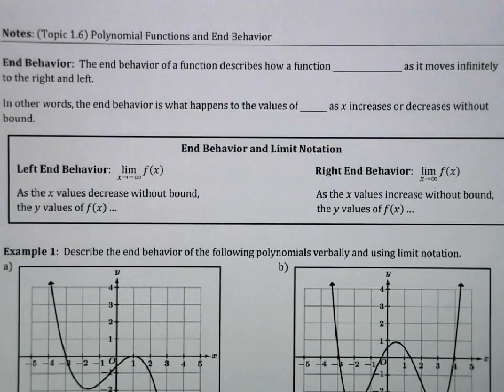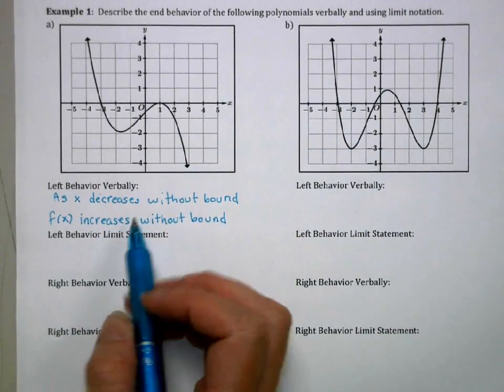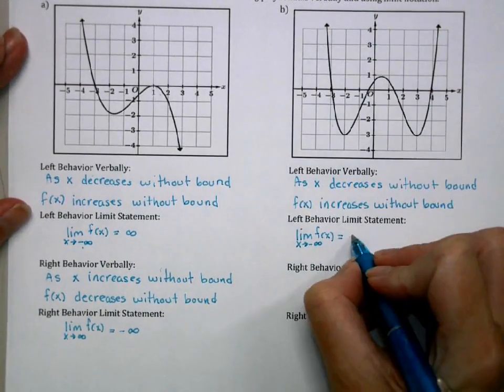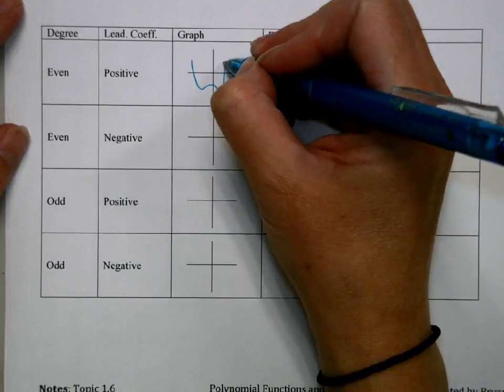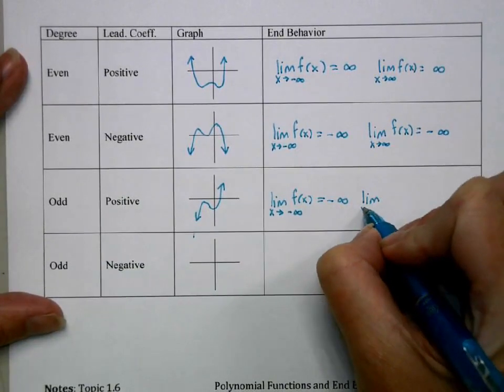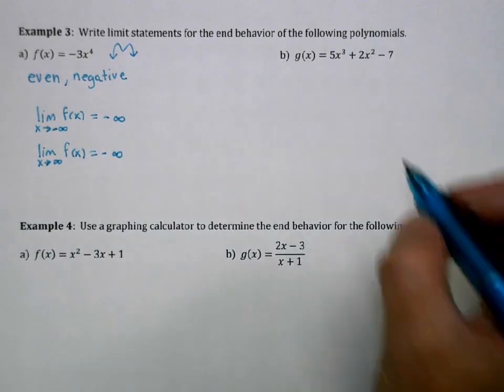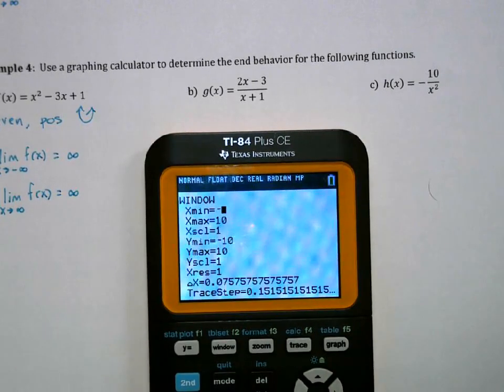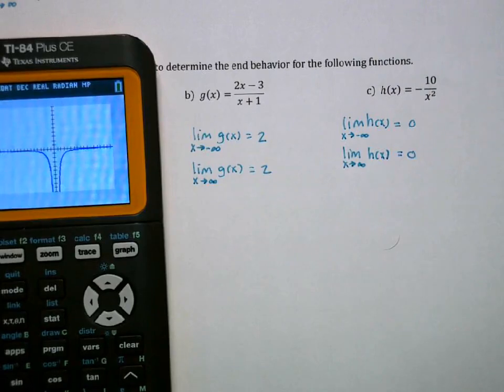AP PC 1.6